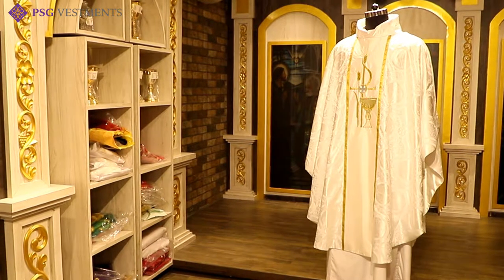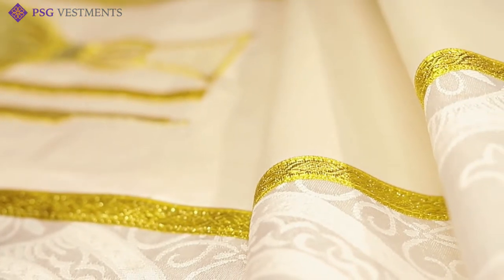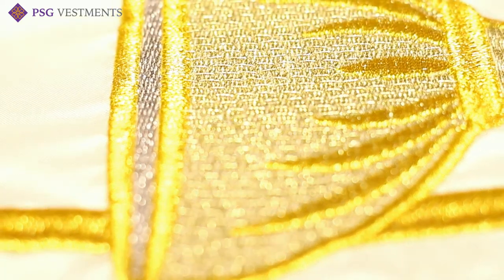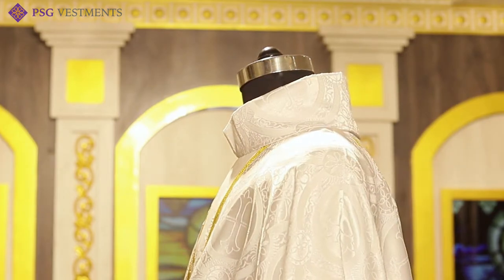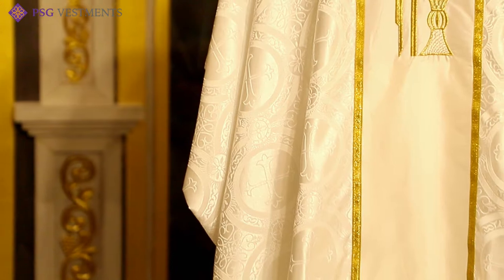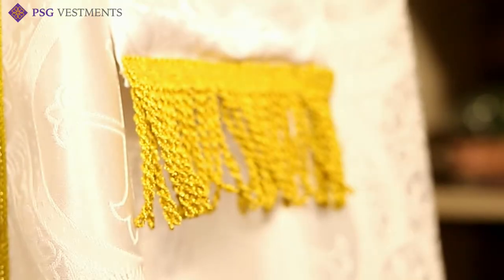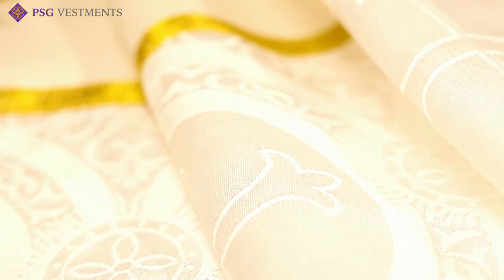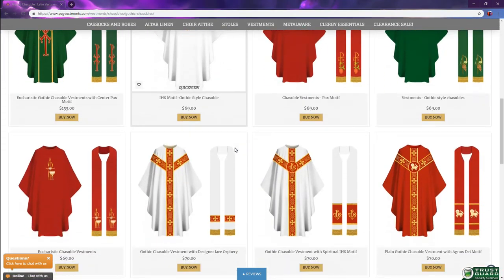Gothic Chasuble Vestments with Embroidered Spiritual Motifs by PSG Vestments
Graceful Collection of Liturgical Gothic Style Chasuble Vestments with Unique Layout Pattern  on Superior Brocade with Embroidered Spiritual Motifs and Matching Stoles.